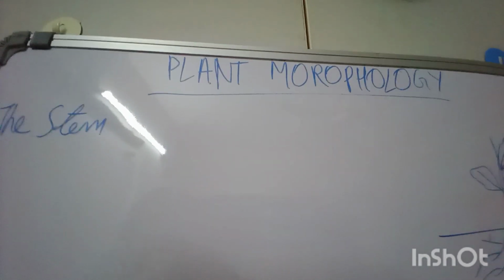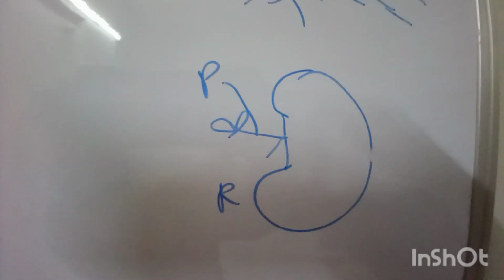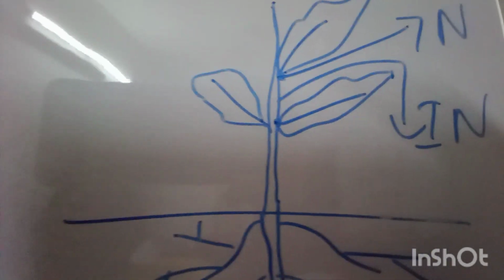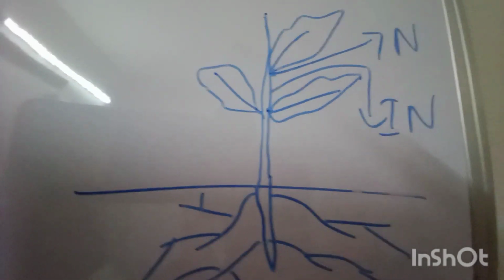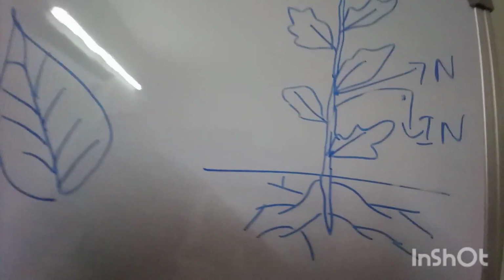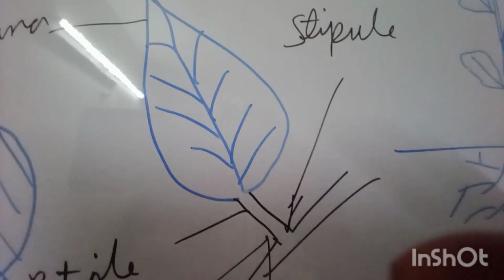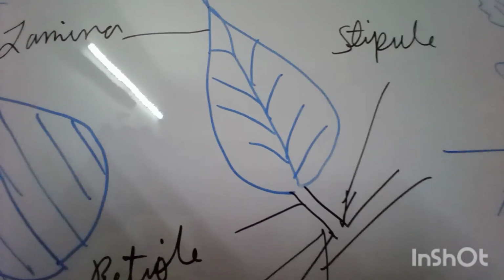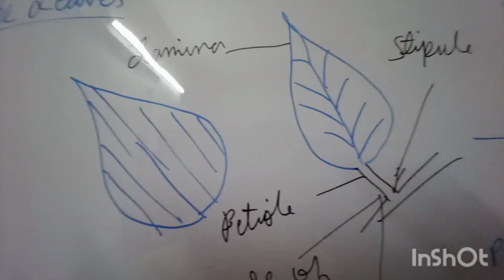Class 11th Biology chapter 5 Part 2